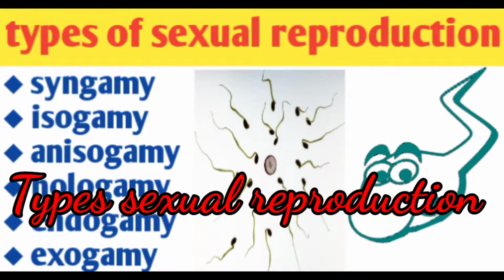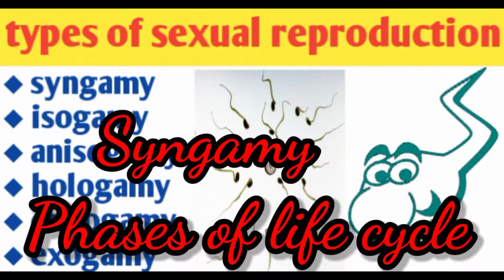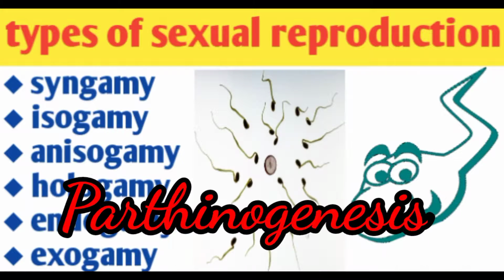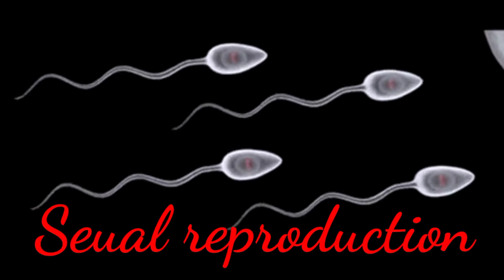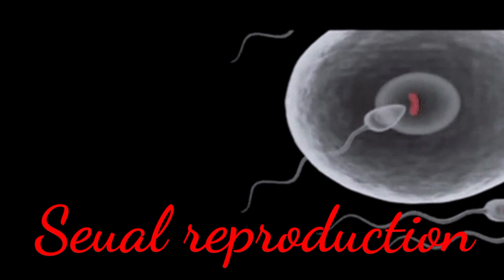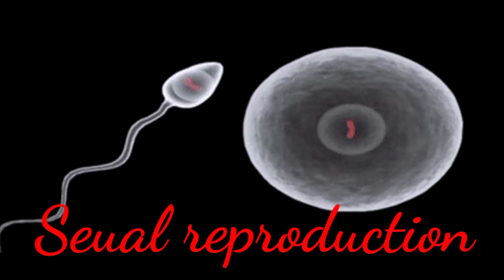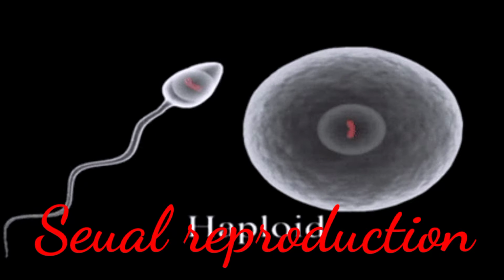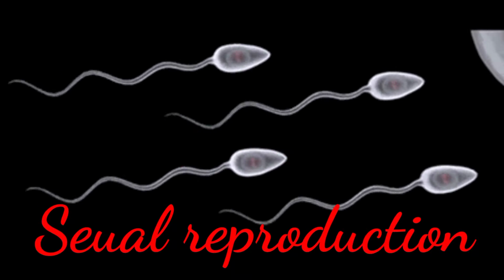NEET Zoology | Sexual reproduction | Bio Blogs.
This video is about sexual reproduction in organisms

This video is useful for 12th std students as well as students those who are all appearing NEET exam